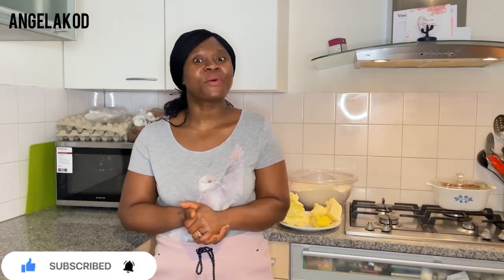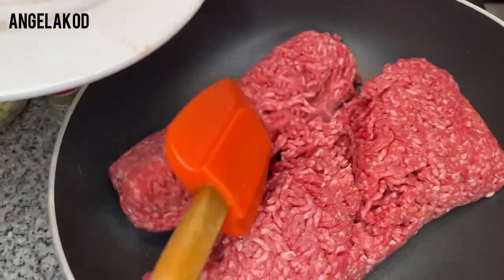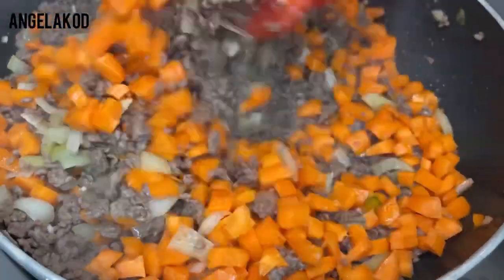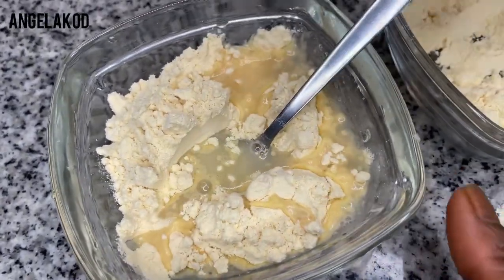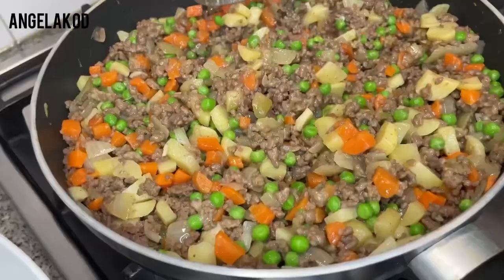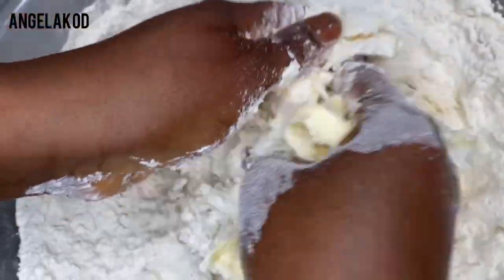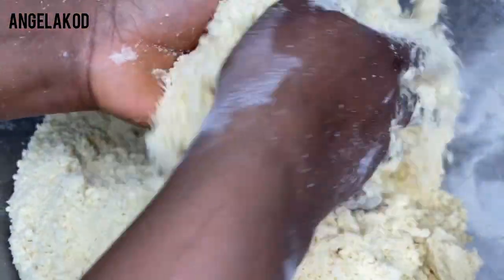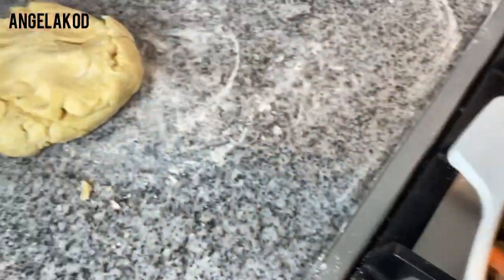How To Make The Most DELICIOUS Meatpie and Meatrolls || Party Style❤️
How To Make The Most DELICIOUS Meatpie and Meatrolls || Party Style❤️meatpie